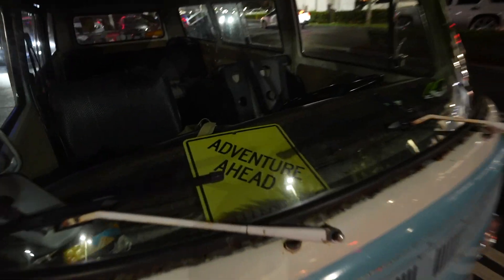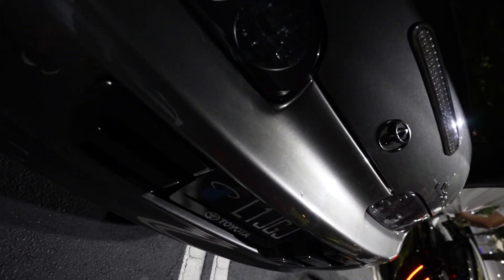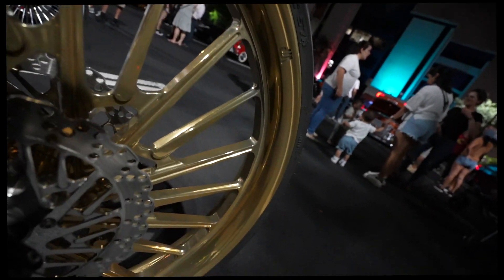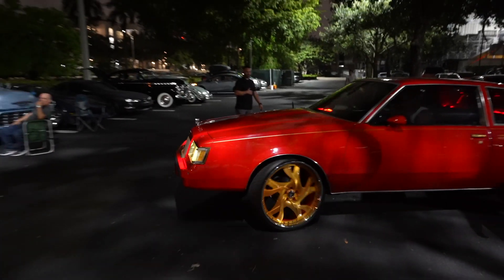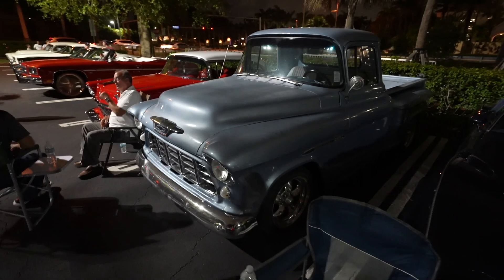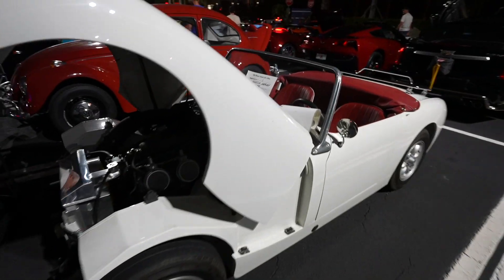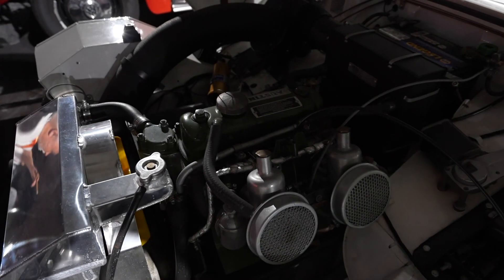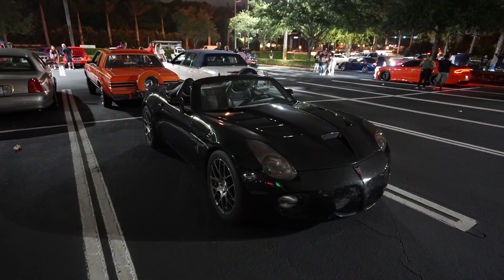IS THIS THING A FERRARI!?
Hey whats up guys! Today im checking out the scene at a local car show in Doral Florida!

rammer_eightsix